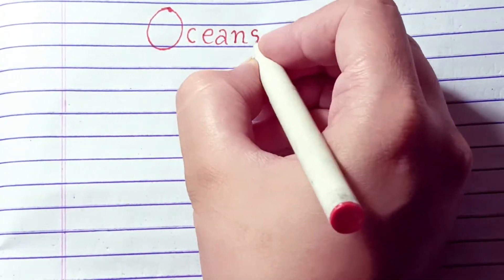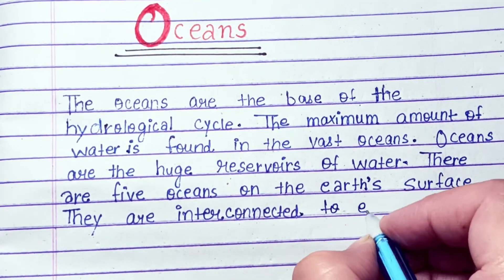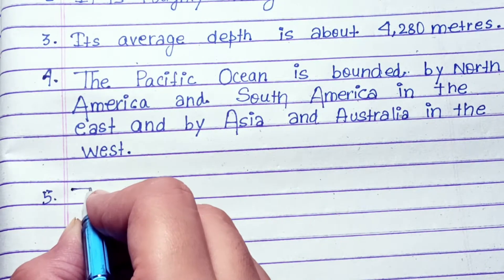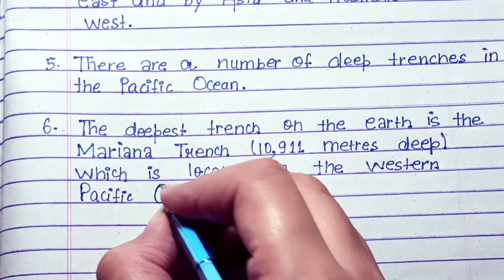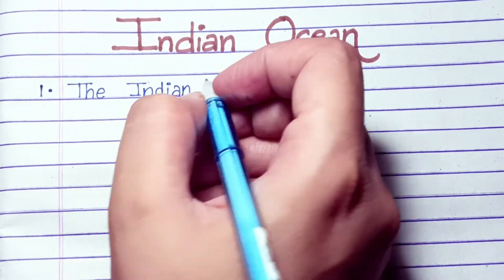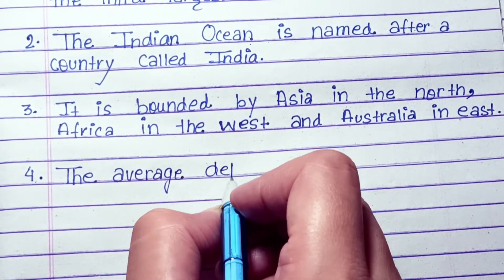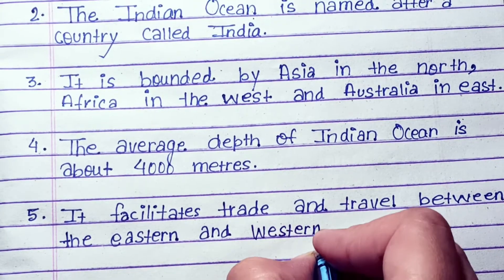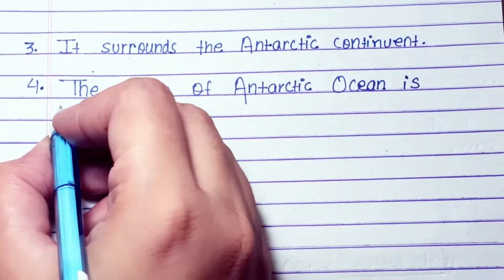5 Lines on Ocean and Its Type|All In One|Defination|Pacific|Arctic|Indian|Atlantic|Antartic Ocean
Few Lines on Ocean and Its Type|All In One|Defination|Pacific|Artic|Indian|Atlantic|Southern Ocean